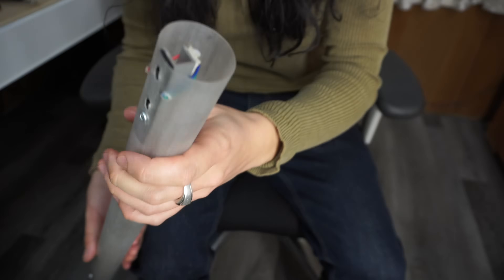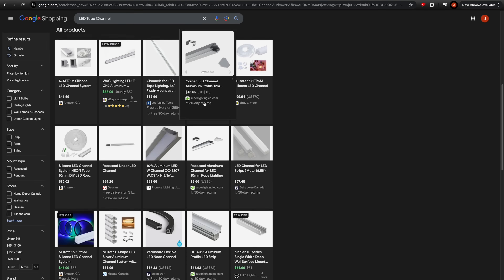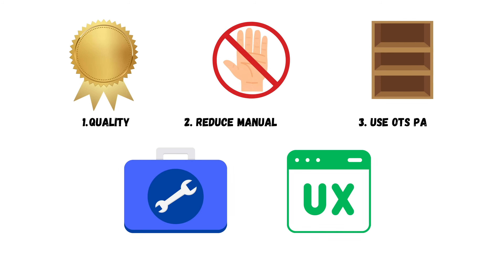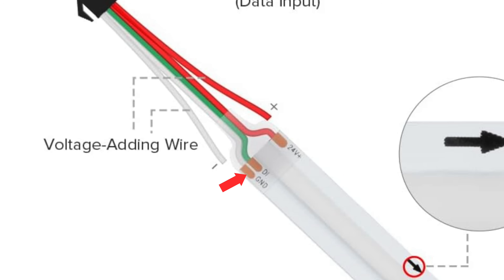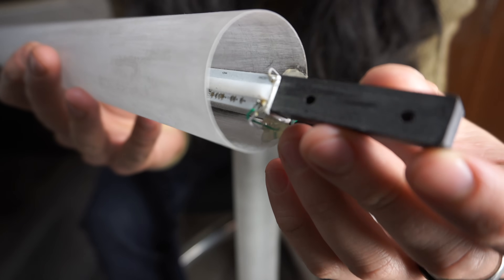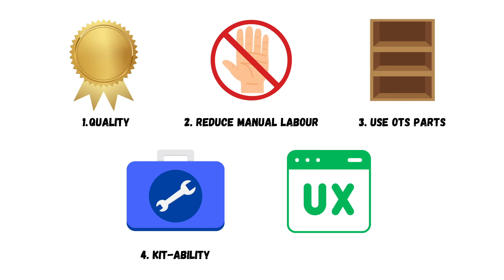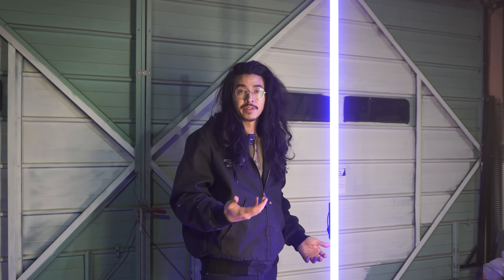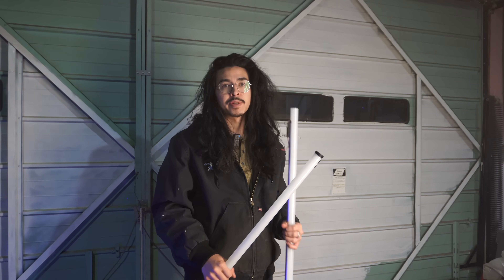The Stacker | Designing the first Official PETAL Fixture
Please Note, there may likely be some things missing on the website for the first couple days, so just let me know if you cant find anything! That would be really helpful :)